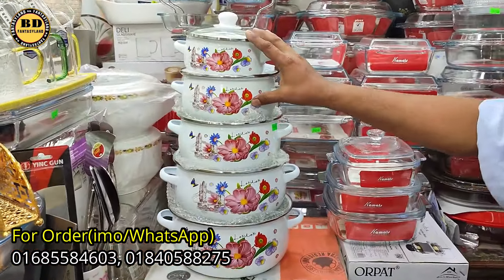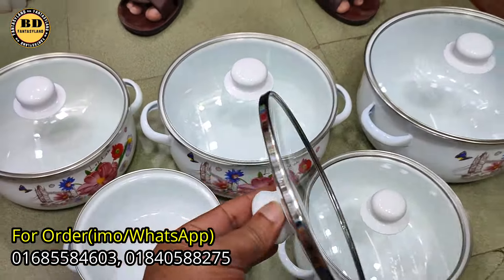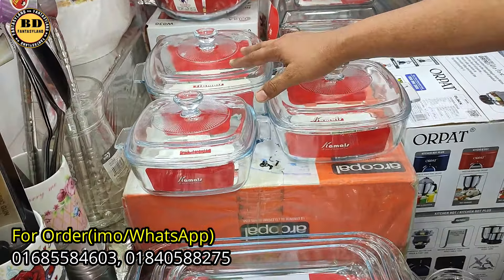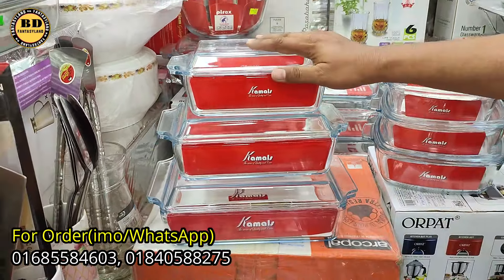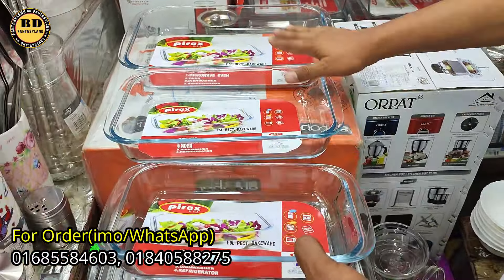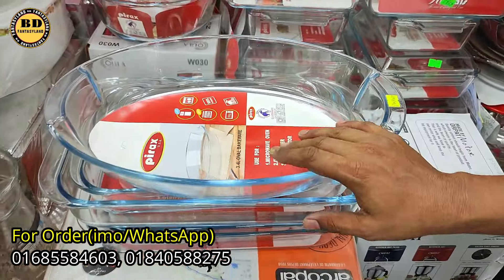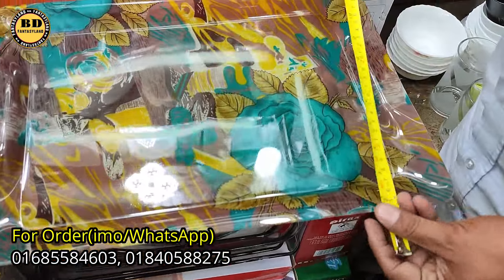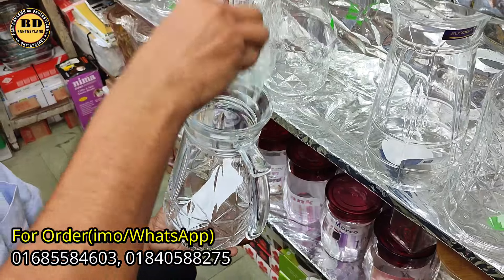গ্লাস ও এনামেল এর সার্ভিং সেট,কাচের জগ,গ্লাস সেট, ফাইবারের ট্রে ইত্যাদি কিনুন//Serving Set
BD Fantasyland চ্যানেলের ভিডিও তৈরি করা হয় শুধু মাএ আপনাদেরকে যে কোন প্রোডাক্ট সম্পর্কে ধারণা দেওয়ার জন্য ।যে কোন পন্য ক্রয় করার সময় আপনারা আপনাদের নিজ দ্বায়িত্বে ক্রয় করবেন, ধন্যবাদ।

আপনার দোকানের এই ধরনের ভিডিও করতে যোগাযোগ করুন আমাদের সাথে 📞📞📞📞
এটা কোন দোকানের নাম্বার নয় 👇👇
শুধু মাএ আপনাদের পন্যের প্রচার বা ভিডিও করার জন্য যোগাযোগ করুন।

Sheikh Abdul Rahim
Owner of BD Fantasyland

(বি : দ্র:রাত ১০ টার পর থেকে সকাল ৯ টার মধ্যে ফোন করা নিষেধ )